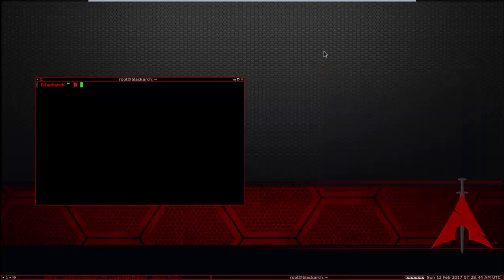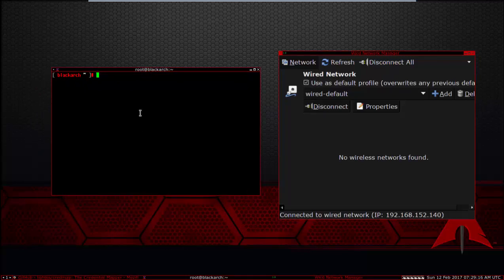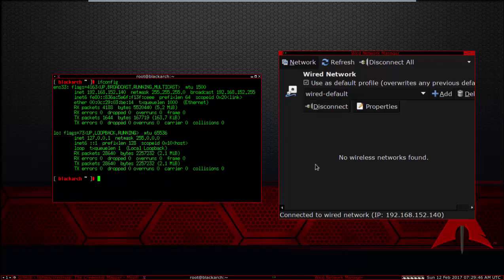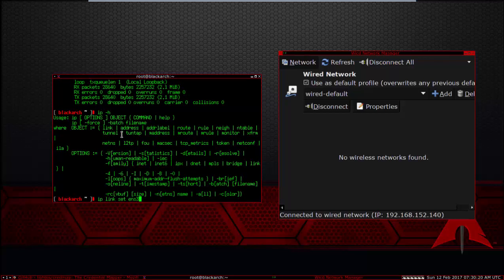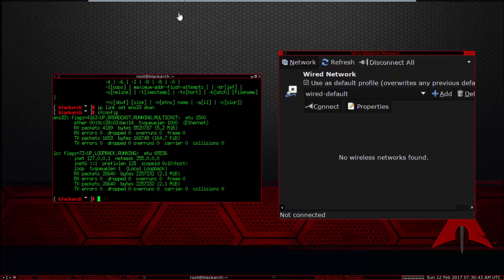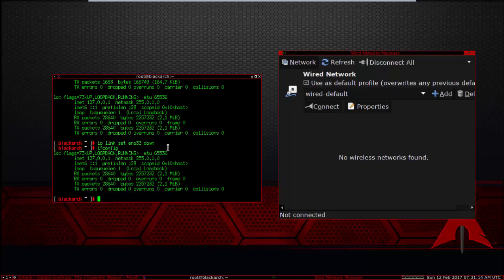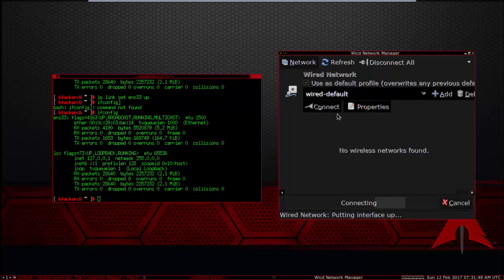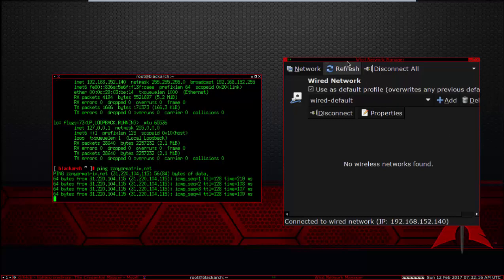How to shutdown the interfaces in BLACK ARCH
NEW SOCAIL NETWORK FREEDOM 1TB POST EACH USER
My new channel Join our new social media freedom for everything! visit it right now for FREE